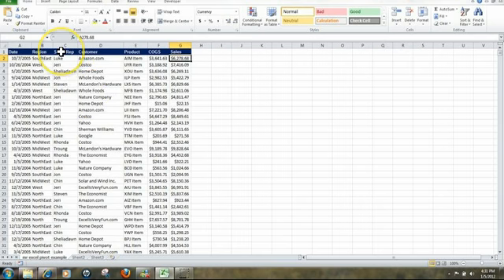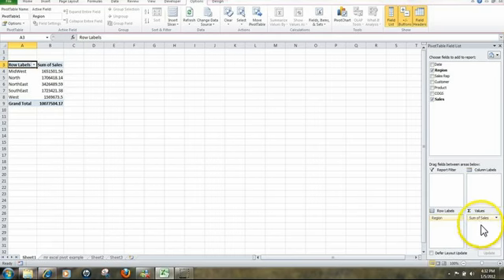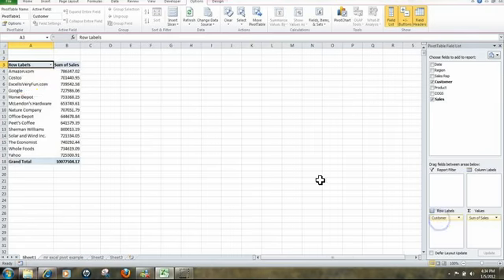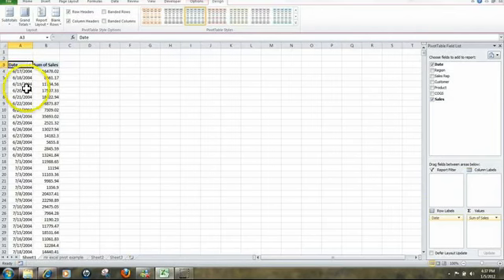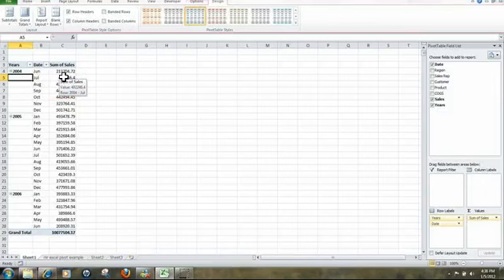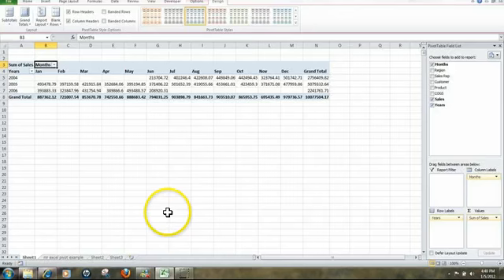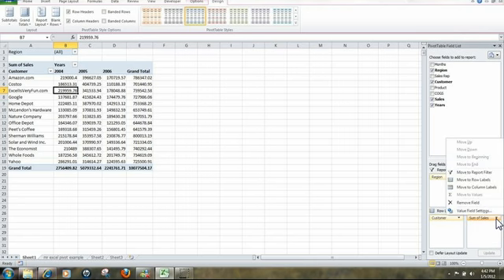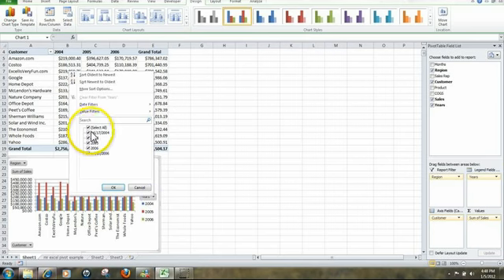PIVOT TABLE ASSIGNMENT